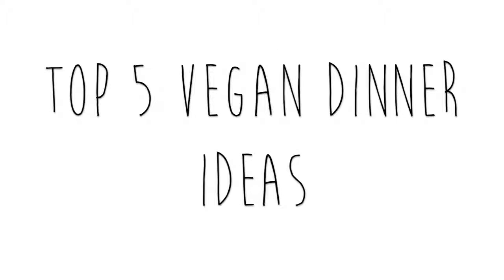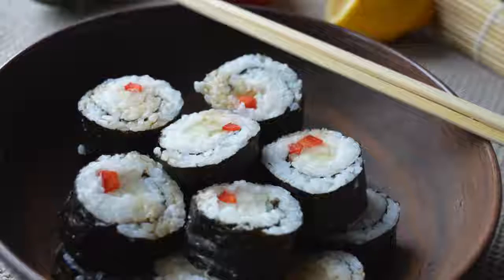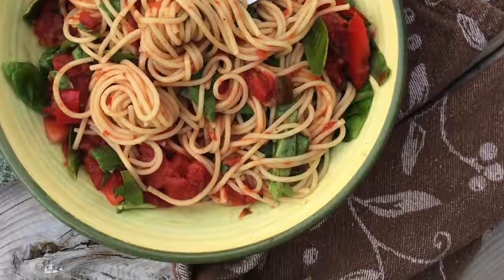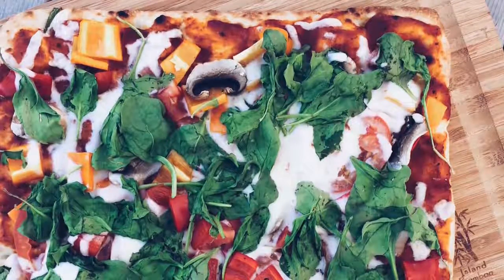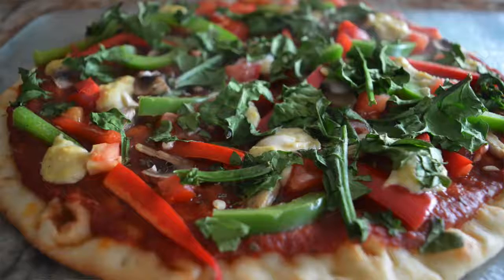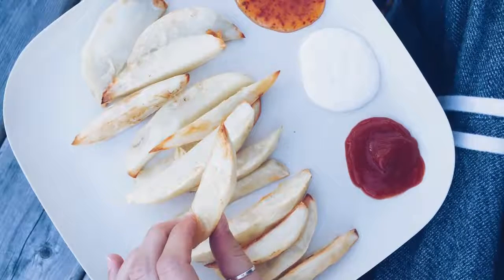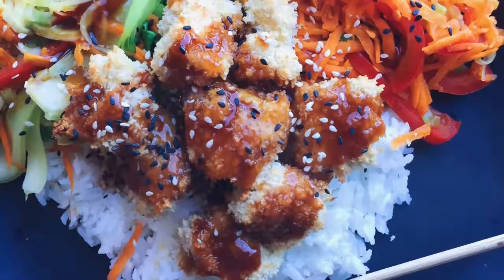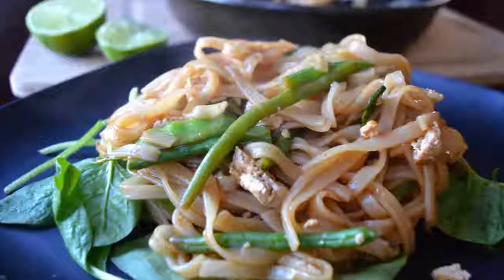5 VEGAN DINNER IDEAS my top 5 favourite dinners YouTube